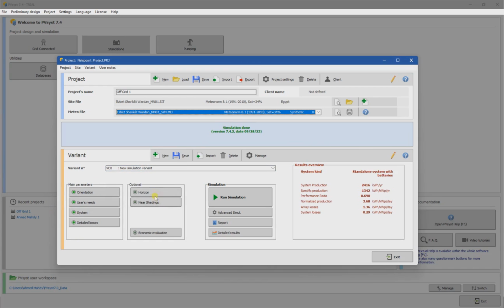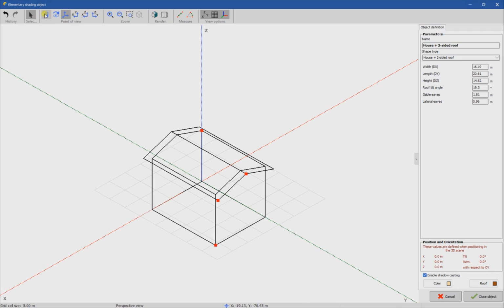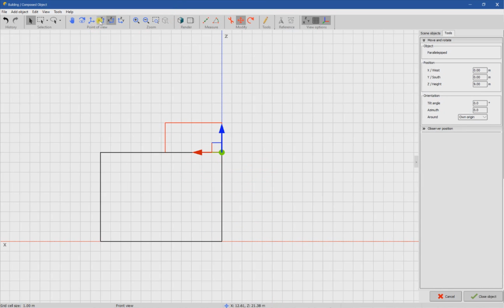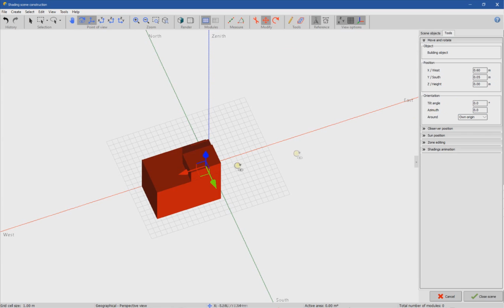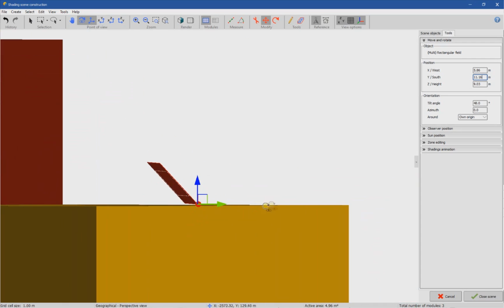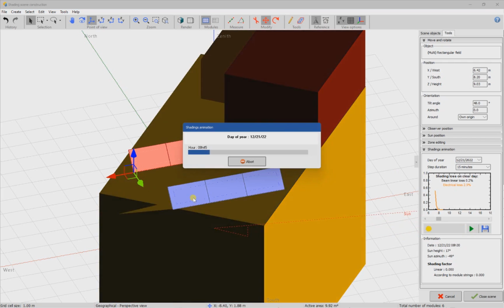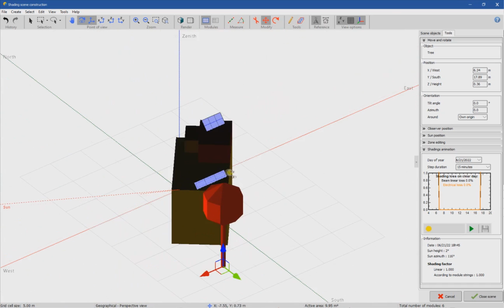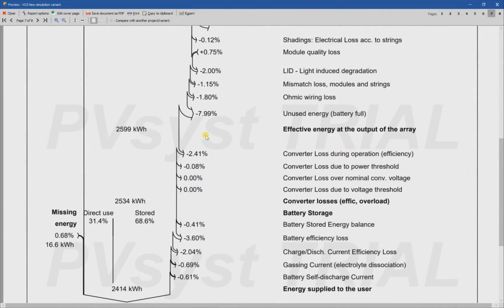3D Shading Analysis in PVSyst for a Residential Project - Tutorial for Beginners